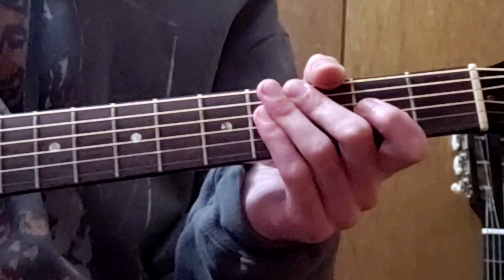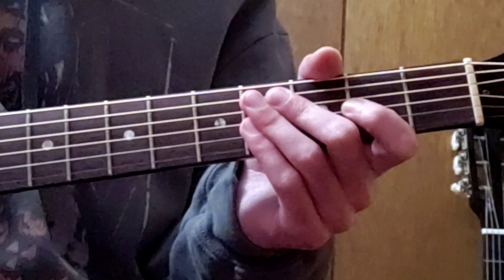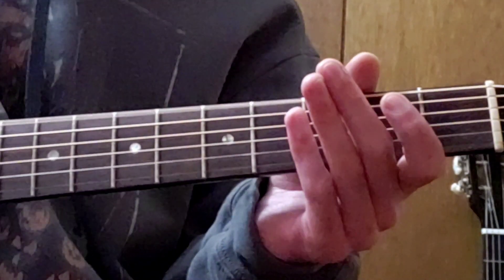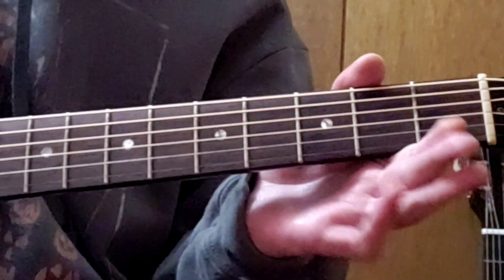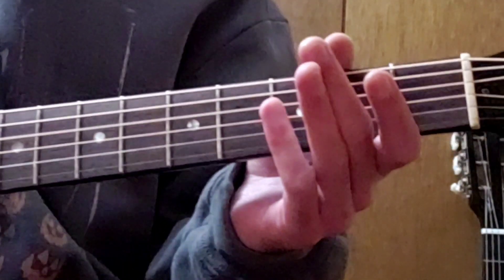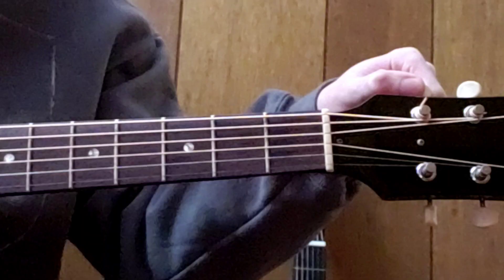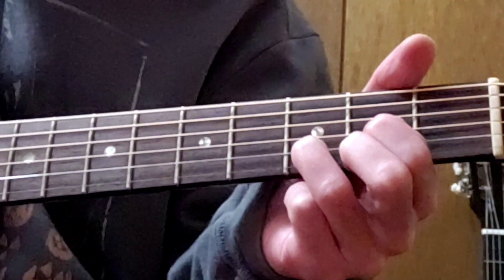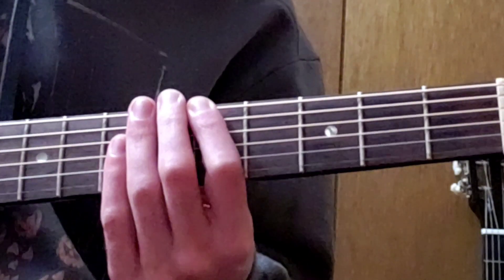How to Use Drop D Tuning (For Beginners)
This is the only video you will need regarding drop d tuning on the guitar. The lesson explains and demonstrates what this quick modification is all about.